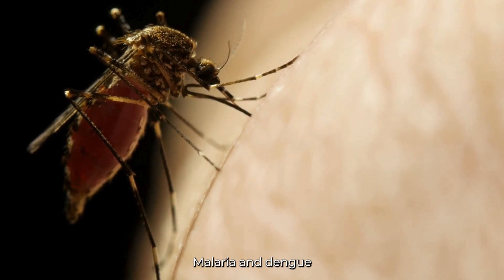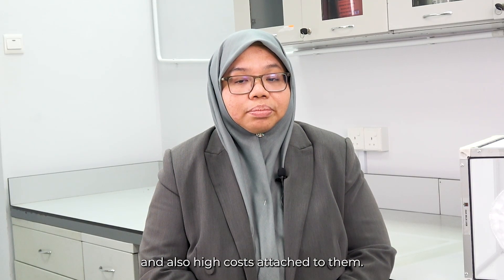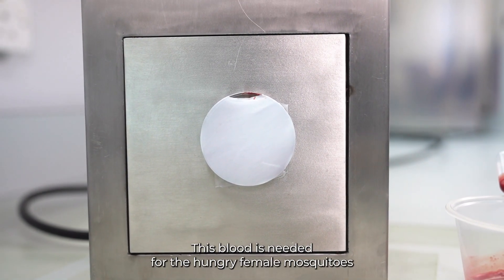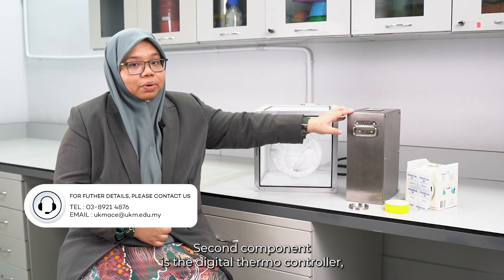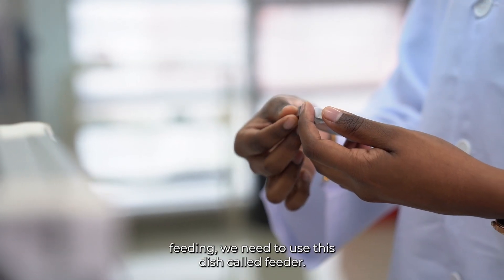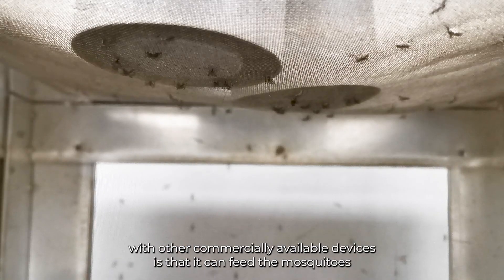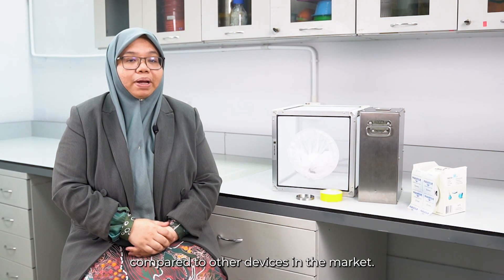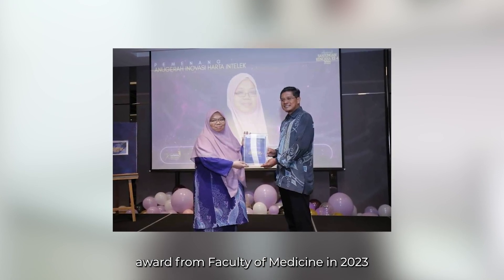Digital Thermo Mosquito Blood Feeder (DITMOF)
DITMOF: Revolutionizing Mosquito Research

Introducing DITMOF, the Digital Thermo Mosquito Blood Feeder, a cutting-edge device designed for advanced mosquito studies. This innovative system boasts optimal positioning, affordability, and user-friendly features, making it a game-changer in disease control research.

Technology Features:

1.Optimal Design: Three key components ensure precision - a strip heater, digital thermocontroller, and purpose-built heating plate for ideal conditions in mosquito reproduction studies.

2.Maximum Yield: DITMOF allows natural side-by-side positioning, maximizing egg production and surpassing market alternatives.

3.Cost-Effective: Budget-friendly yet advanced, DITMOF democratizes access to state-of-the-art mosquito research tools.

4.Digital Thermocontroller: User-friendly temperature control ensures consistency, essential for accurate data collection.

5.Recognized Innovation: Awarded for innovation by the Faculty of Medicine, UKM in 2023, validating its significance in advancing mosquito research.

Technology Benefits:

1.Disease Control Impact: Advances malaria and dengue research, contributing to more effective disease control strategies.

2.Laboratory Efficiency: Facilitates diverse studies, from genetics to behavior, enhancing laboratory capabilities.

3.Economic Solution: Affordable design broadens accessibility, promoting economic efficiency in diverse research settings.

4.Scientific Reproducibility: Ensures consistent experimental conditions, supporting robust scientific knowledge and findings validation.

DITMOF is developed by UKM research team lead by our dedicated researchers, DR. AISHAH HANI BINTI AZIL and team.